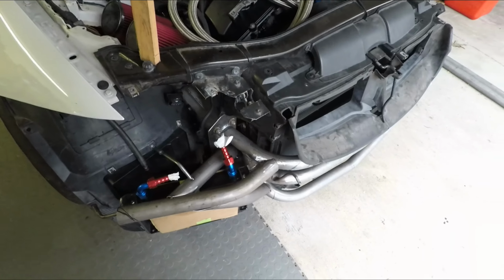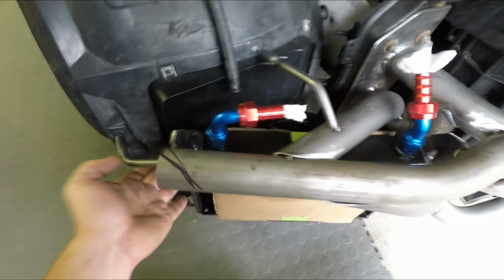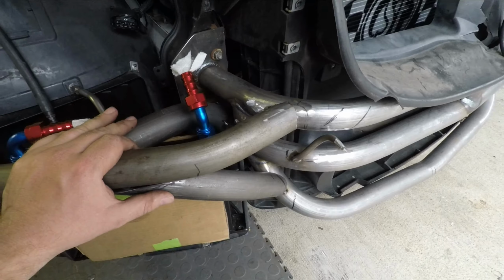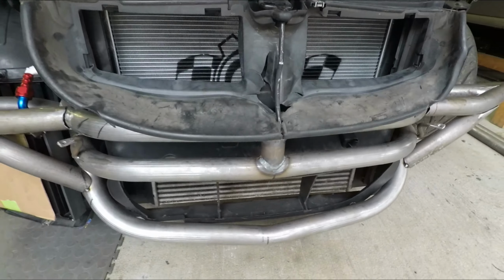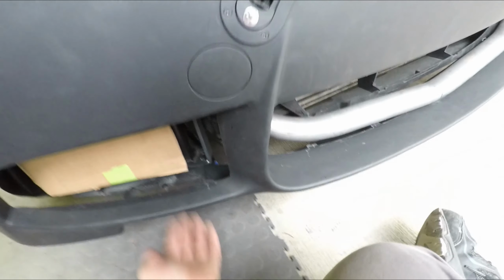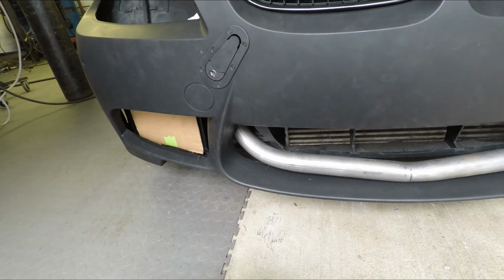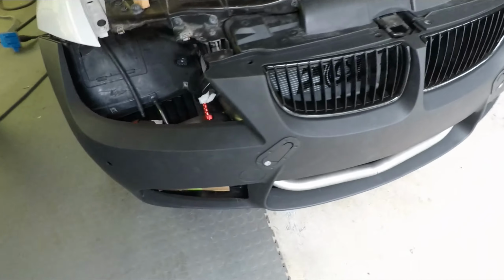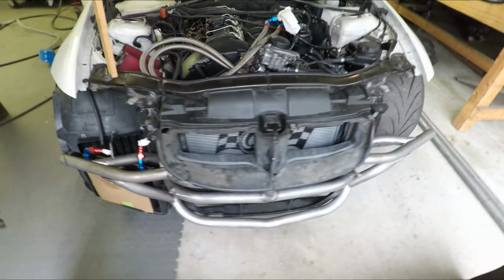BASHBAR & BUMPER BUILD - PART 1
Here is Part 1 of 2 of the BASHBAR & BUMPER BUILD for the Motorsport Taxi E90.

Lot of cutting, grinding and fitting in this one. Enjoy

As always, thank you to - Stage Wheels, Methodical Motorworks and Drift HQ.